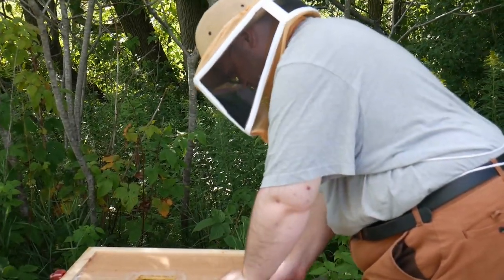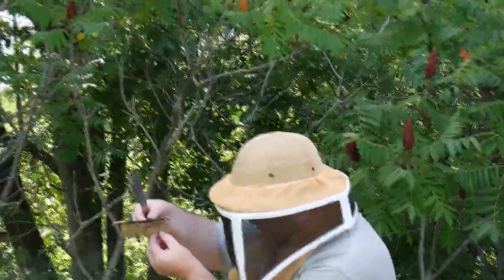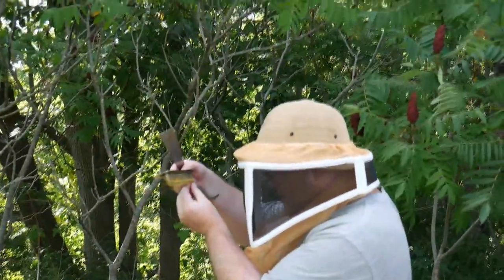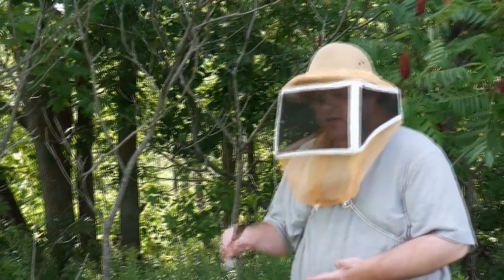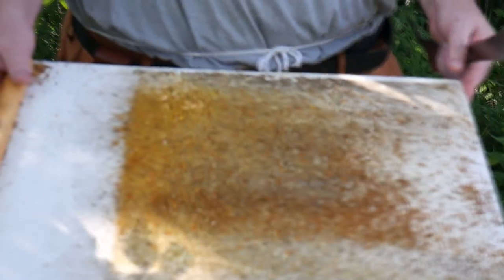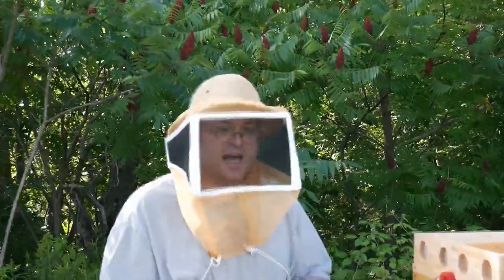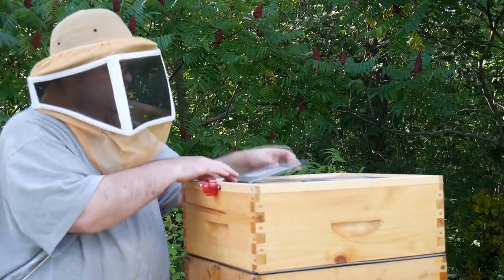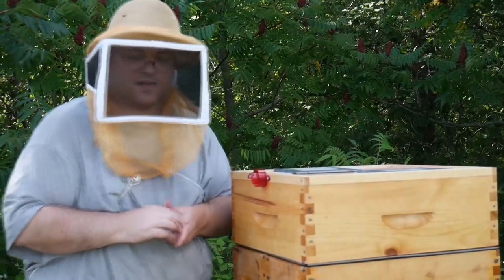Dealing With Small Hive Beetles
I decided to elaborate on the small hive beetle while I check on them. What they are, what they do and a few ways to deal with them. Since an inspection from the ministry of agriculture is coming and I don't want to stress the bees with 2 in depth inspections in short succession.

Sorry for the blurriness, I messed up a camera setting and didn't notice until I came back.